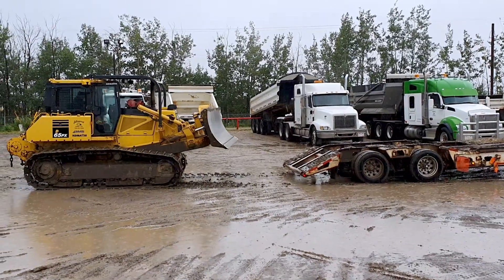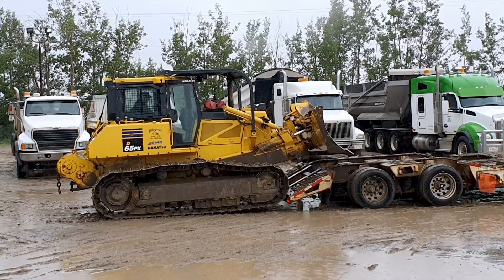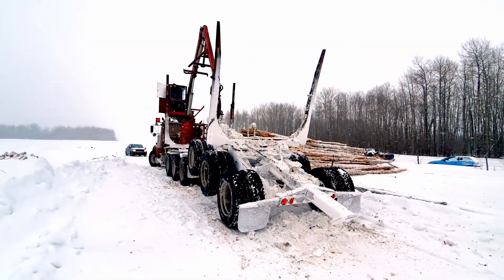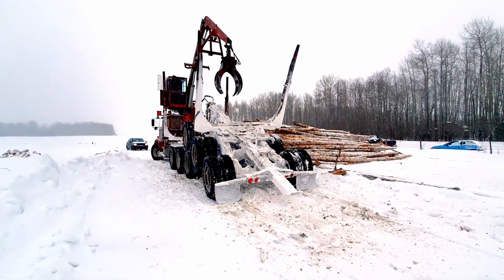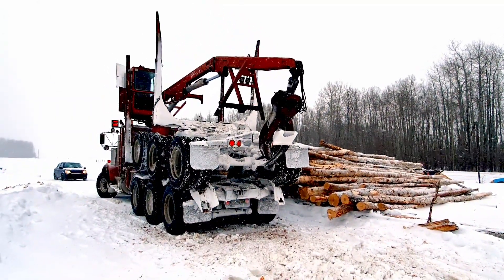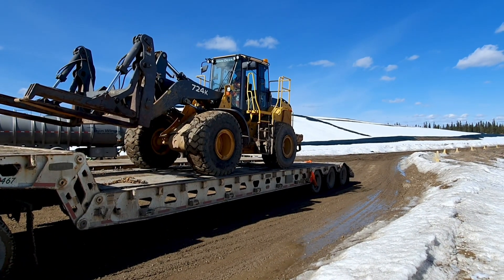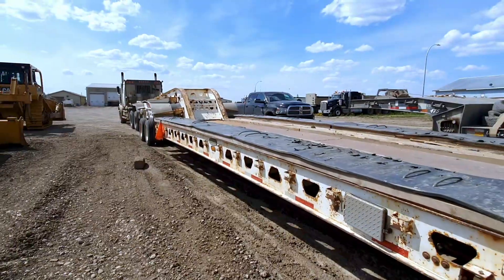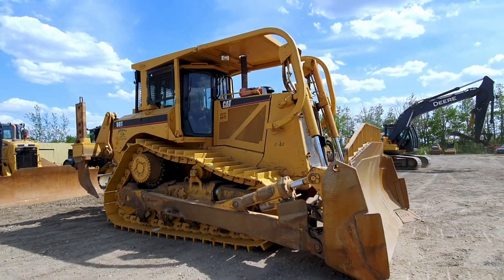Loading heavy equipment on trailer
Loading heavy equipment on trailer. Loading up heavy equipment is always challenging and entertaining. Here we get to watch loading up some dozers, a loader and a log picker truck.
First, a Komatsu D65 crawler tractor onto a 16 wheel lowbed trailer.
Then we watch a tri axle self loading log truck load up his empty tridem logging trailer after unloading 28 tonnes of birch logs into my yard to cut into firewood.
Next, unloading a 4 wheel drive John Deere 724 wheel loader with grapple forks for handling pipe and road matting.
Last of all loading a Cat D8T with ripper after it leaves the shop with a brand new set of tracks, sprockets and rollers ( a complete new undercarriage). This heavy load was loaded onto a 16 wheel lowboy trailer with 16 wheel jeep.